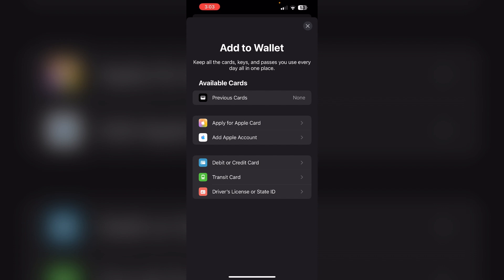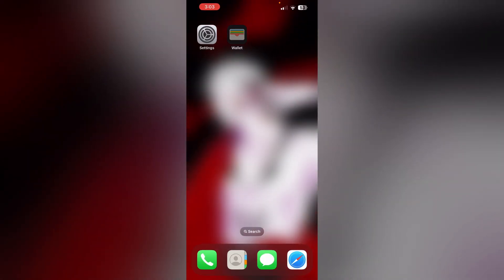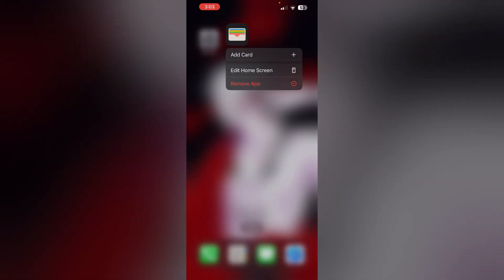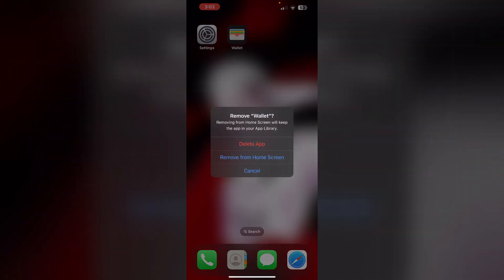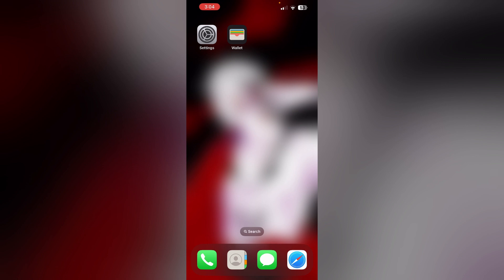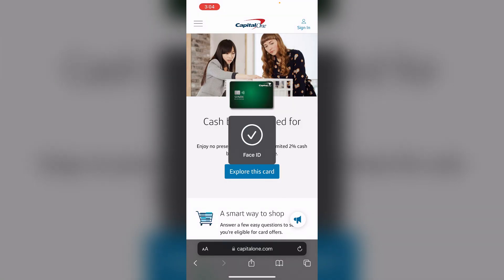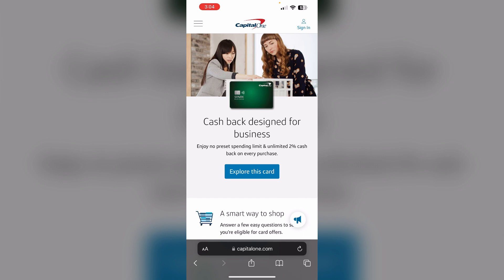Can’t Verify Capital One Card On Apple Pay: What To Do?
If you're unable to verify your Capital One card on Apple Pay, this video will guide you through the troubleshooting steps to resolve the issue and complete the verification process.